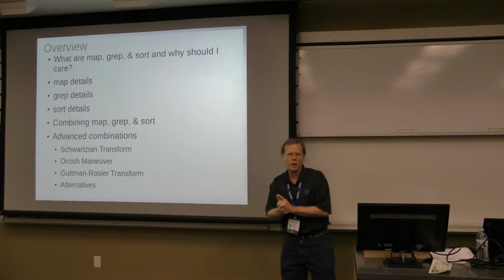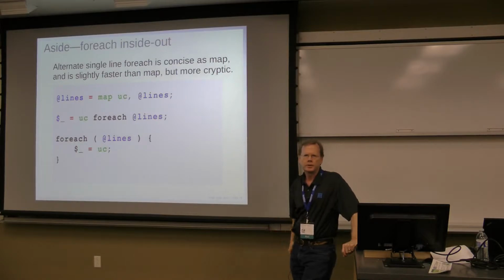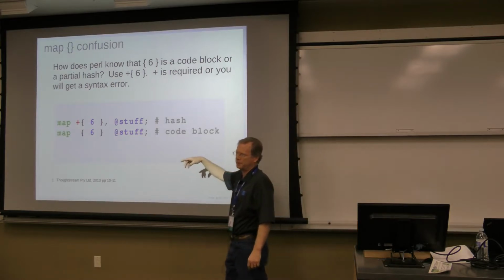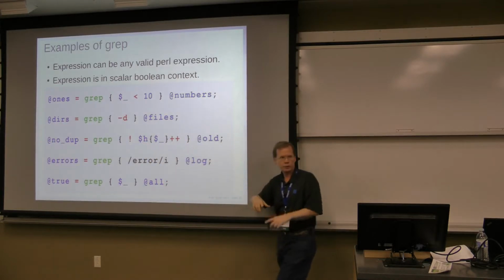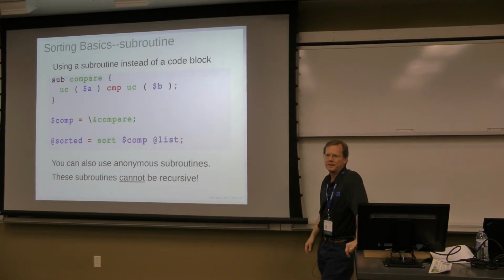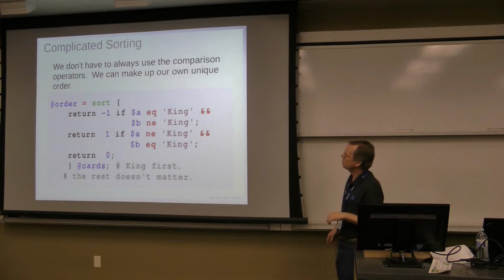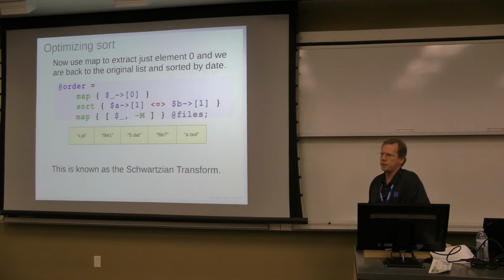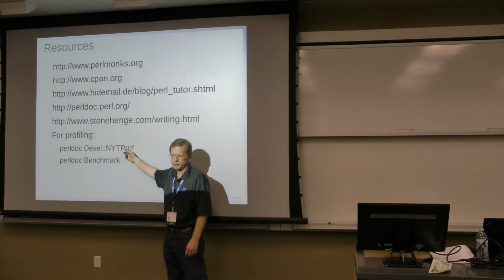Openwest 2014 - Daina Pettit - "Using Perl's Map, Sort, and Grep" (5)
Daina Pettit shows how to use Perl's Map, Grep, and Sort built-in functions to simplify code and improve performance.